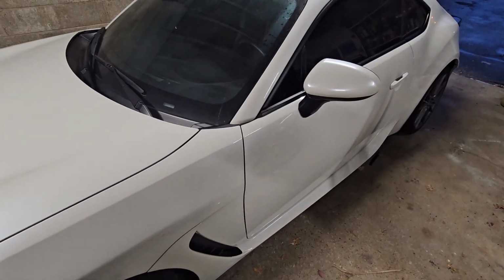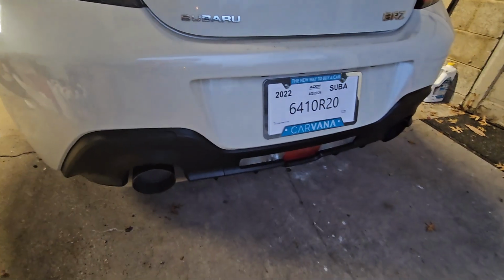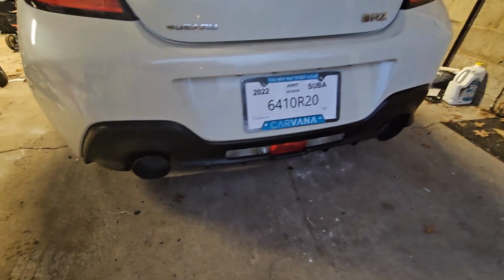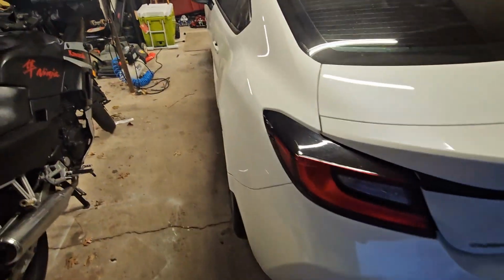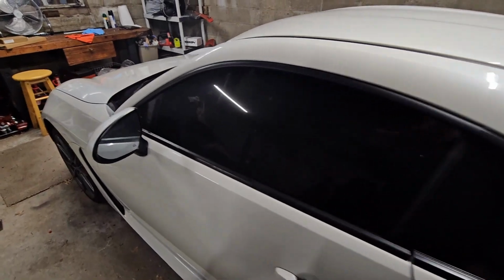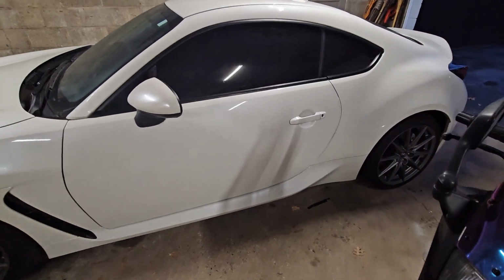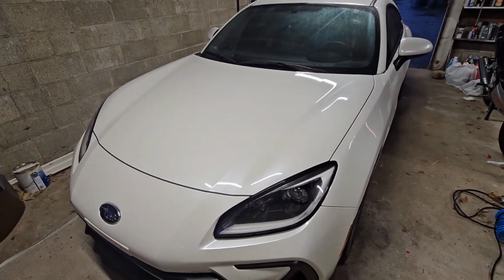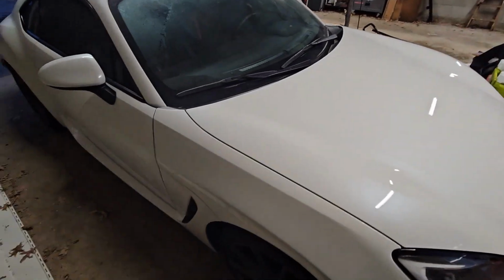2022 Subaru BRZ W/ MXP Comp RS Catback Exhaust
Not bad for an open box special!

Exhaust sounds start @ 0:45